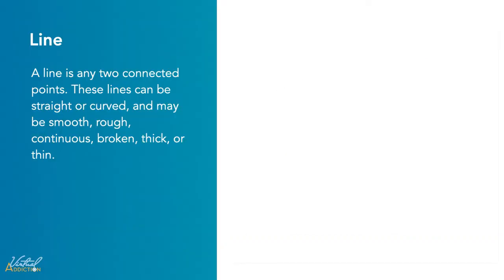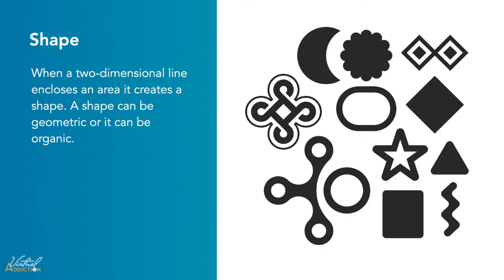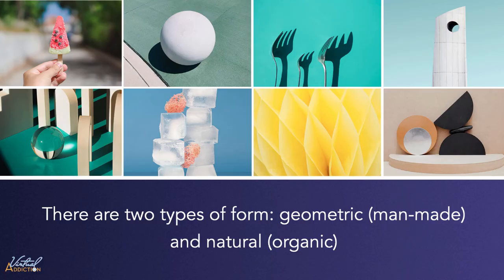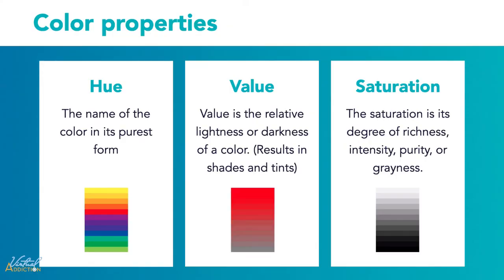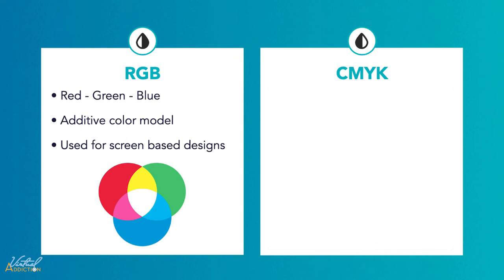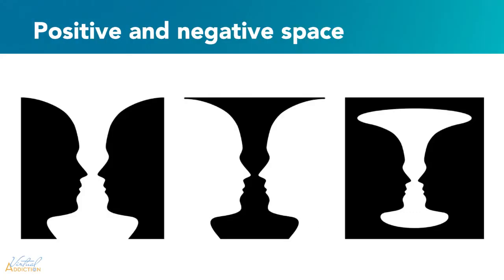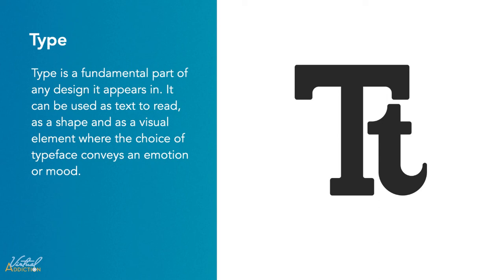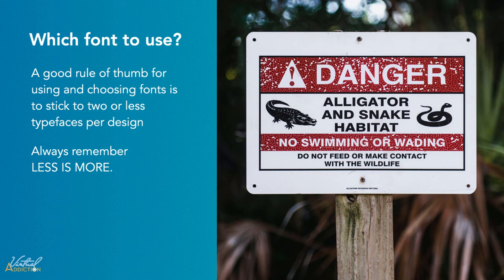The elements of design (02)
It is important to know what the elements of design are so you can utilize them to create a successful design. You can think of them as the basic building blocks of any composition.